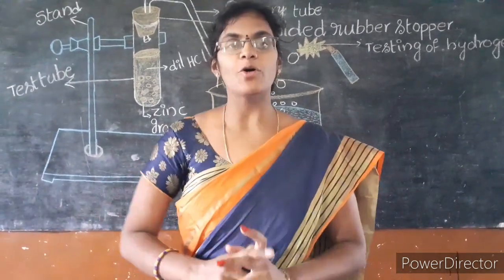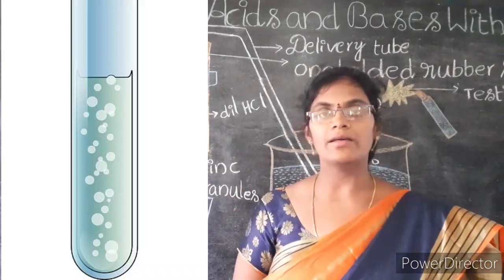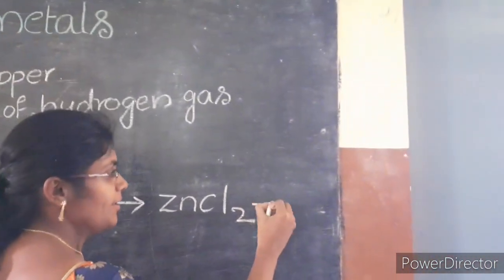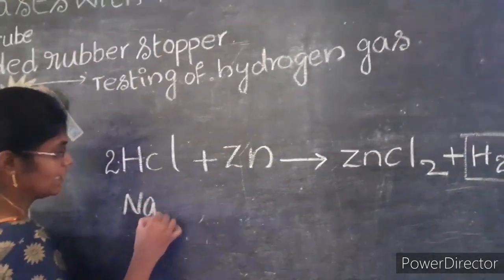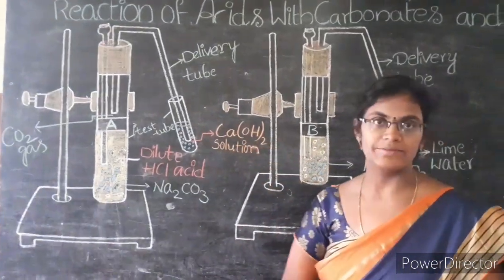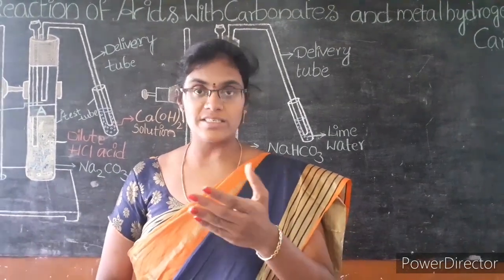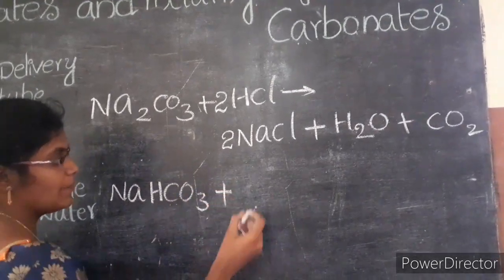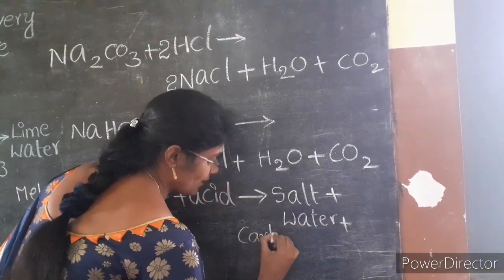Online physics classes for Xth(Acids,bases and salts part-3)